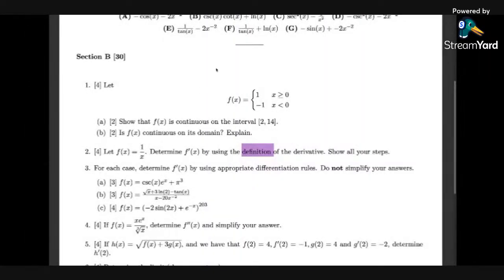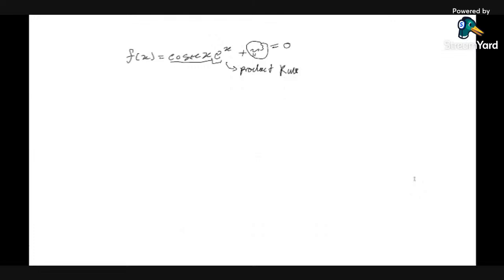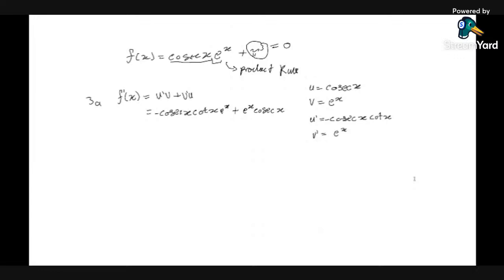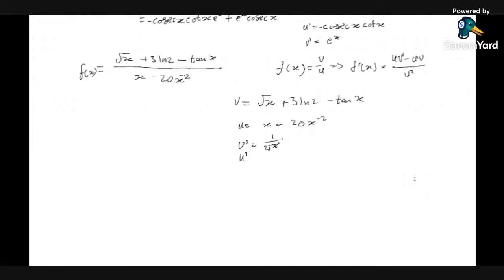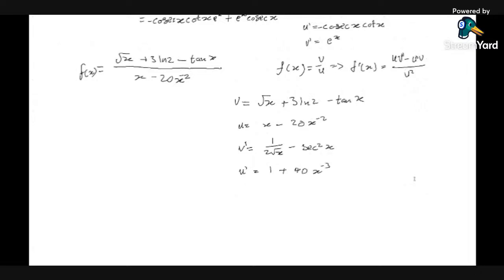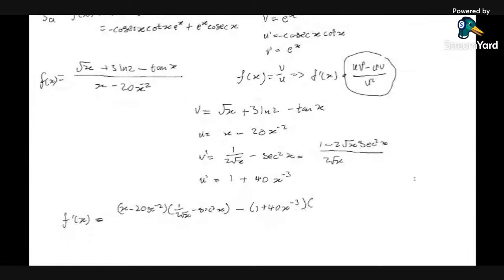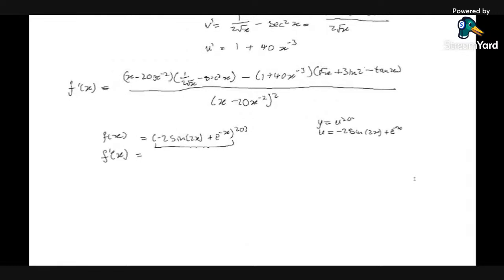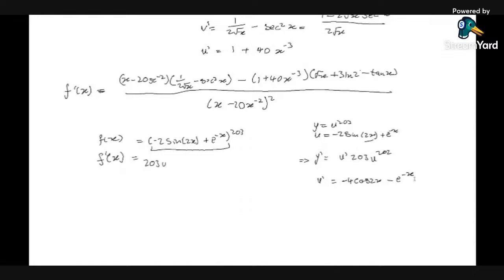Calculus Semester test two MATM1534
Doing maths with Durkio